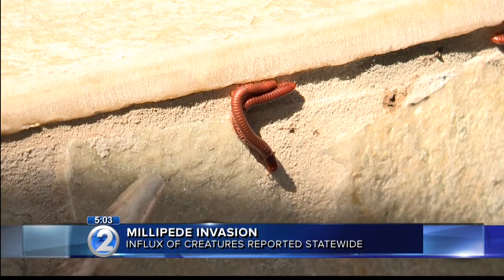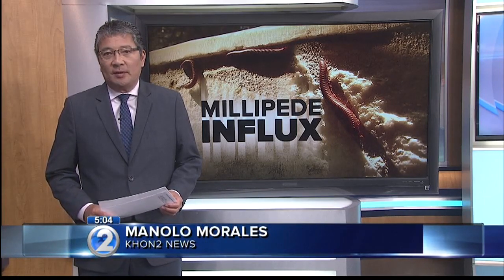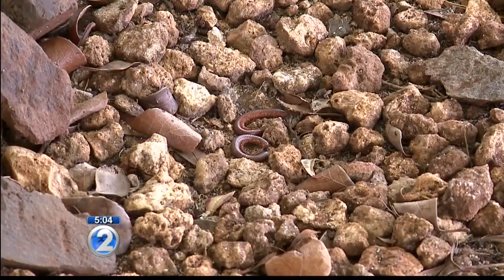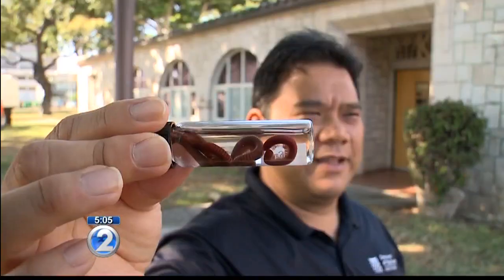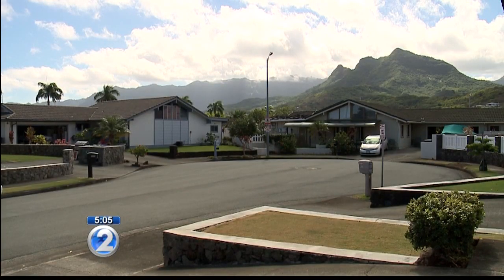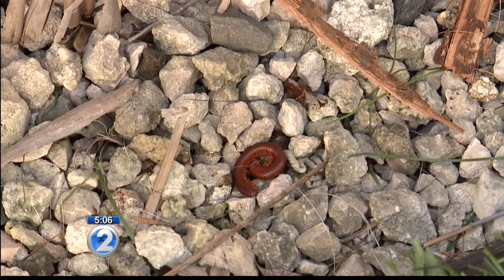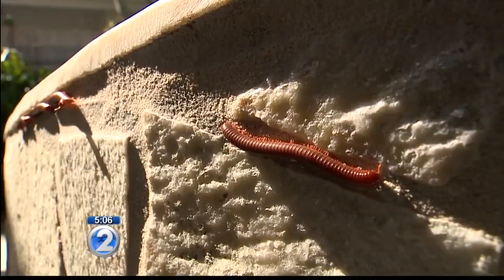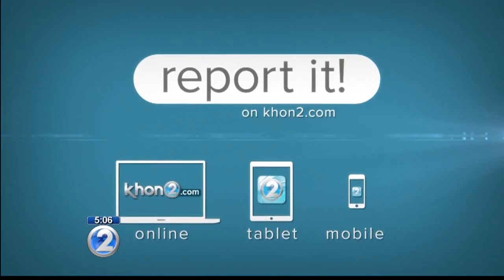Wet weather may be to blame for millipede invasion in homes across Oahu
Entomologist Darcy Oishi says recent rains might have caused the ground to become too wet, which forces them to come out.